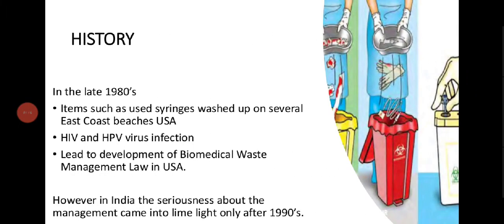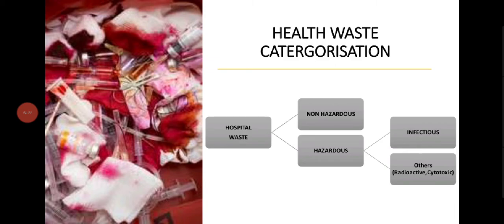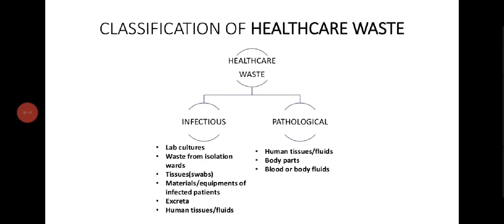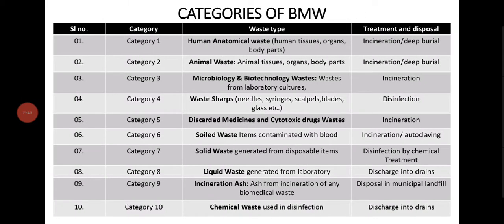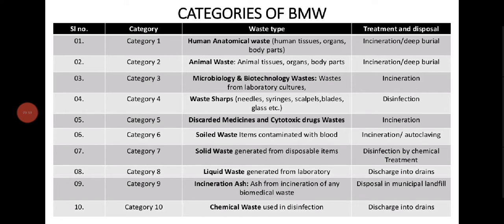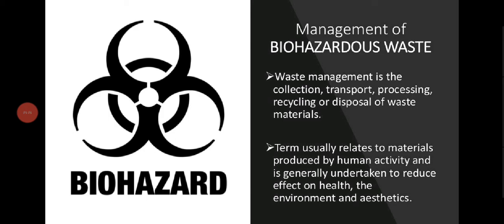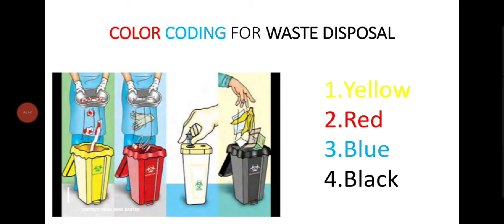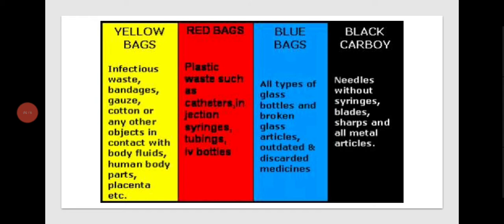biomedical waste management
in this video video deal about medical waste management